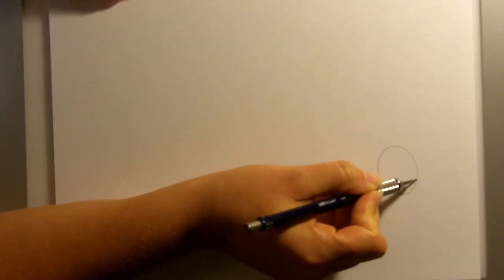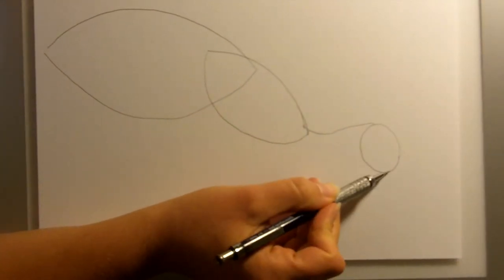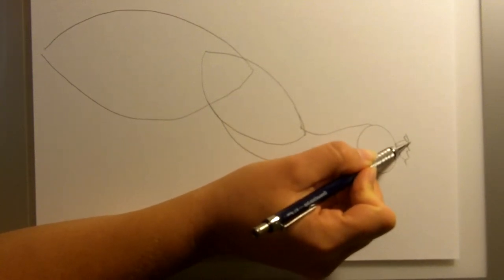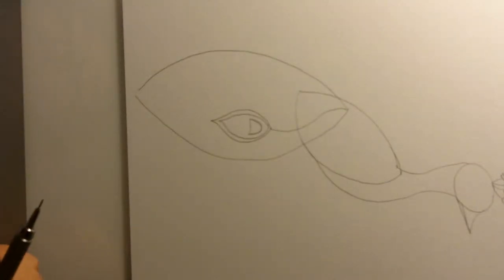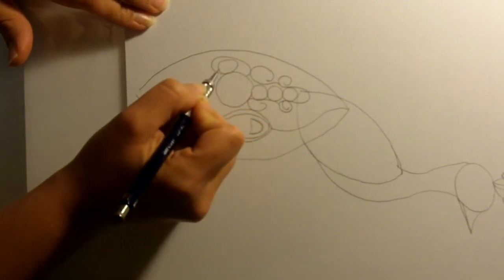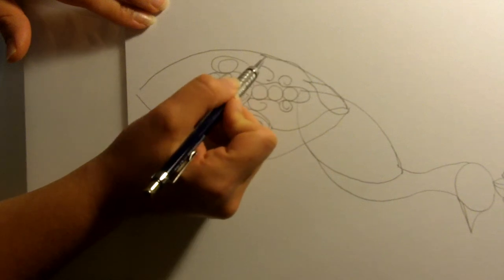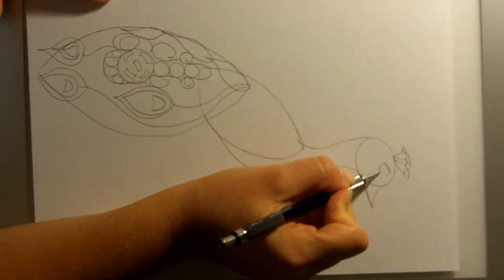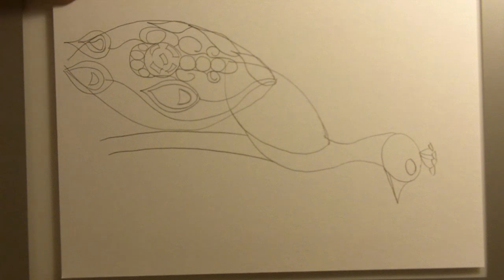Copy of How to Draw a Peacock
Let's learn how to draw a simple and stunning peacock with DrawingChick.com